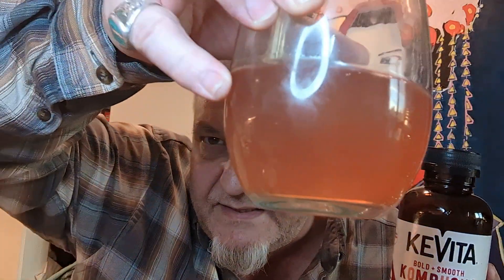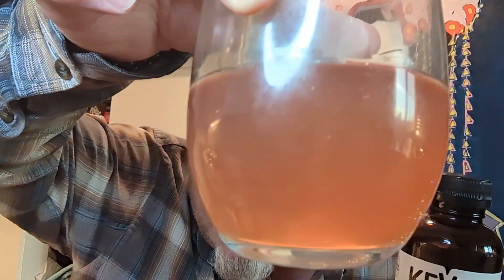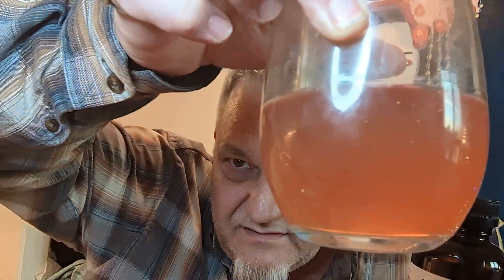2-9-2023 Kevita-Kombucha-Tart Cherry probiotics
What health our guts are in is how healthy our whole bodies are.